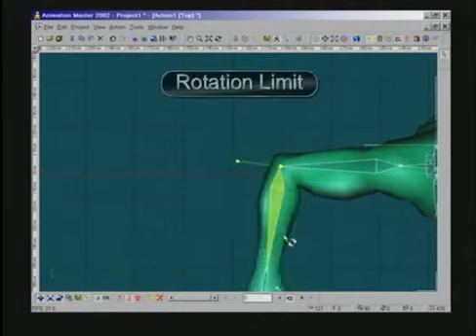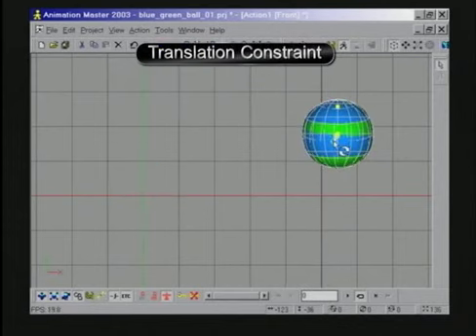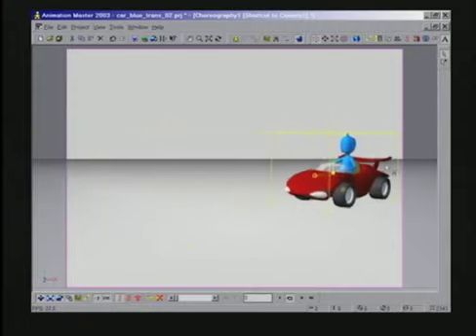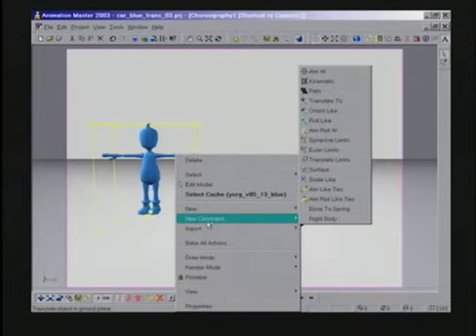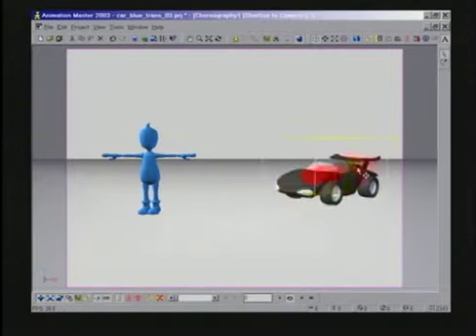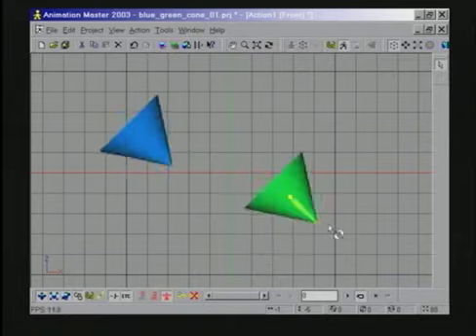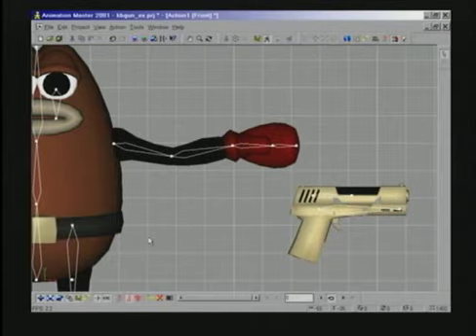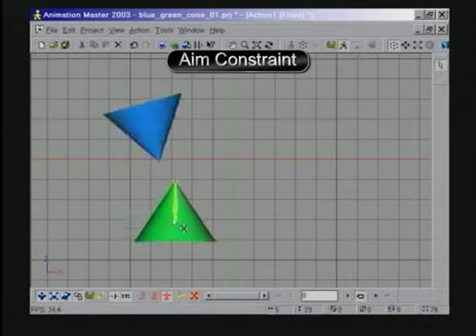animation jeff lew